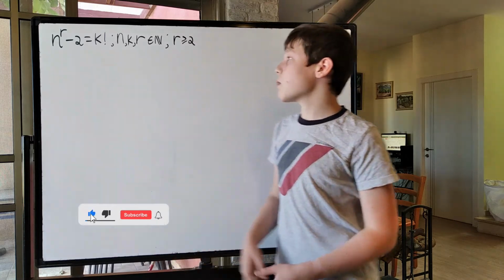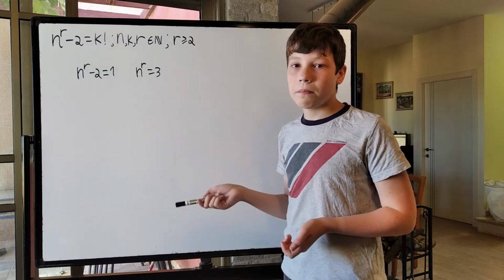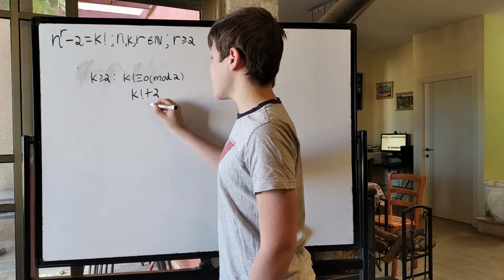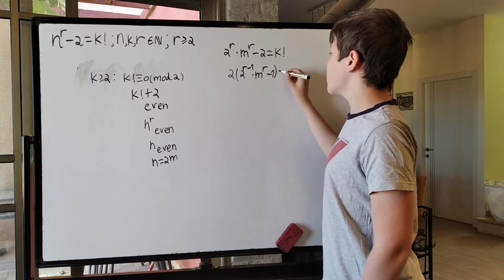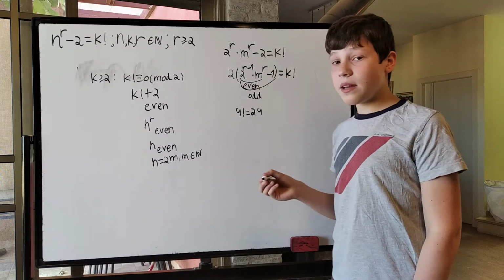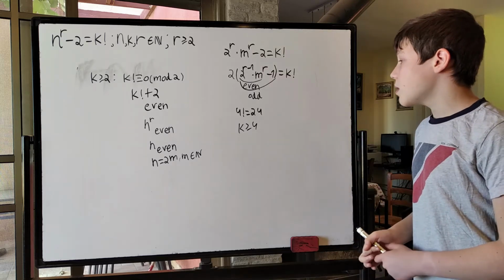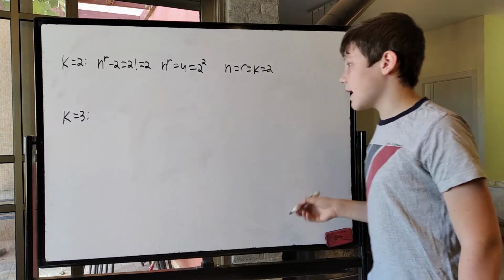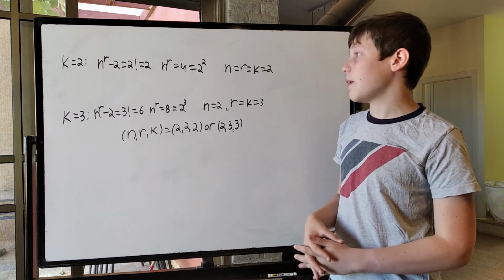A nice number theory problem!